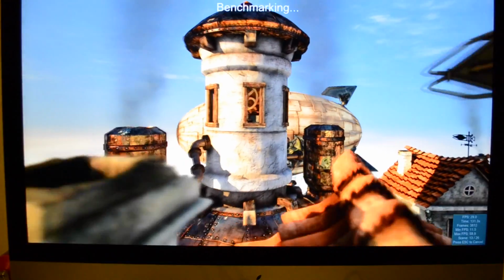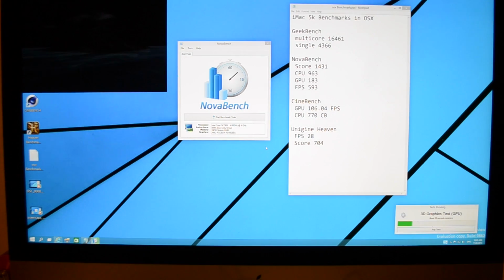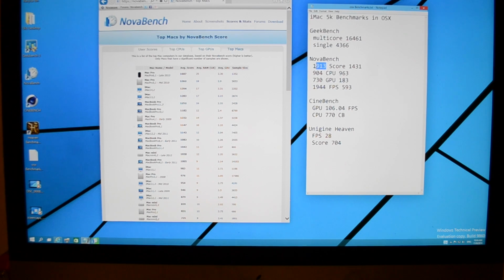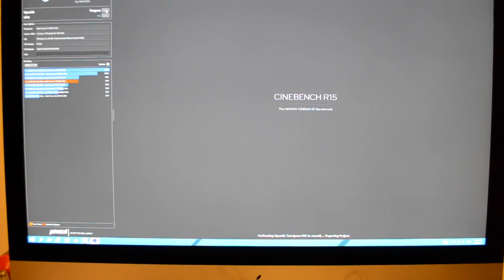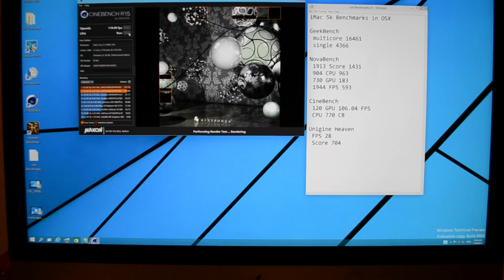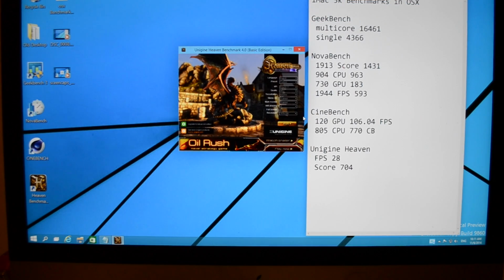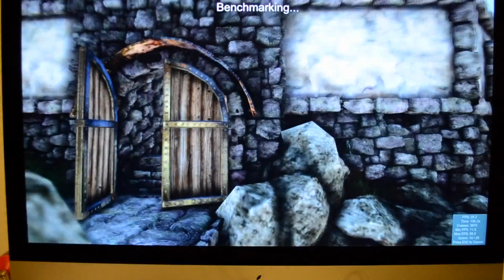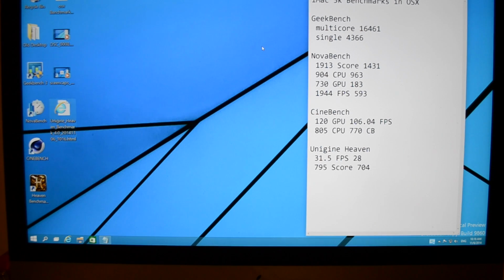Windows 10 on iMac 5k Benchmark | i7-4790k m295x 16gb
I ran the same benchmarks that I ran on the OS X side. In Windows 10 on the new Retina iMac 5k, it actually scores higher. Interesting.

Operating System: Windows 10 Technical Preview
Computer 2014 iMac Retina 5k
i7-4790K CPU processor
AMD Radeon R9 m295x 4096MB Video Card
16GB RAM

If you have any questions or would like me to run more tests in Windows 10 on the new Retina iMac, then please leave a comment about it. I will test what I can.